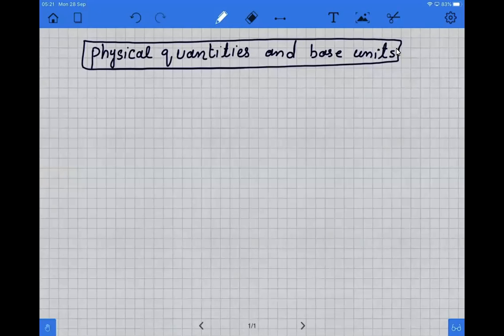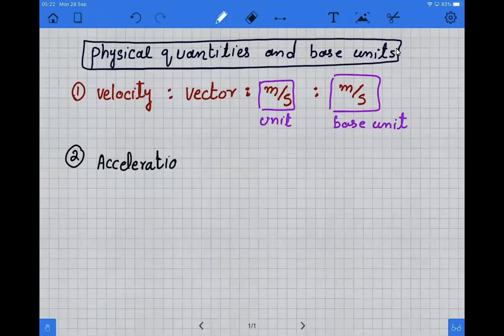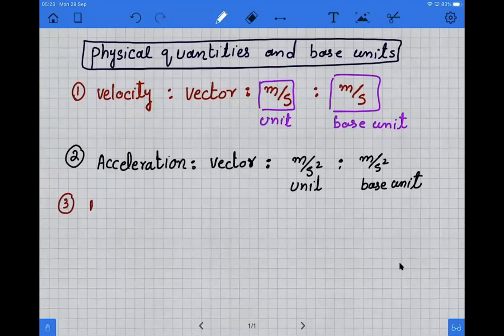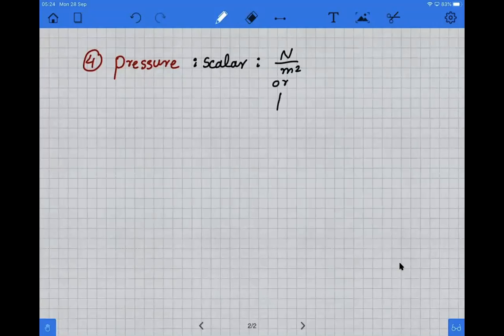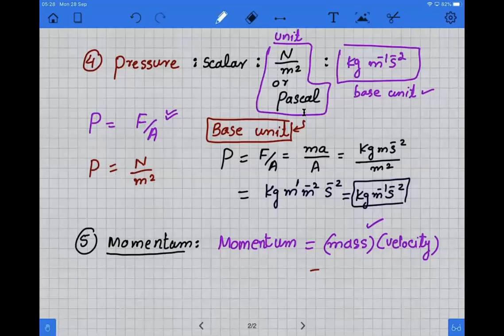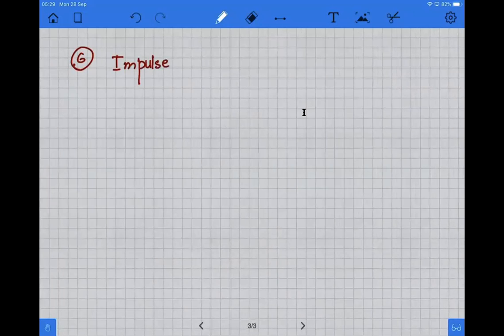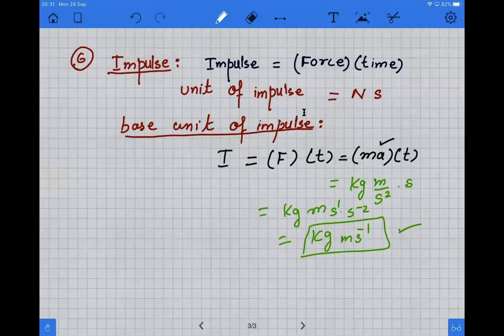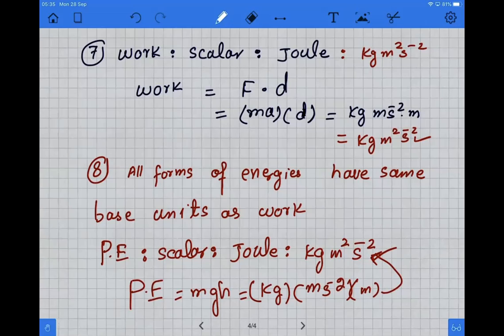2 derivation of base units 1st part